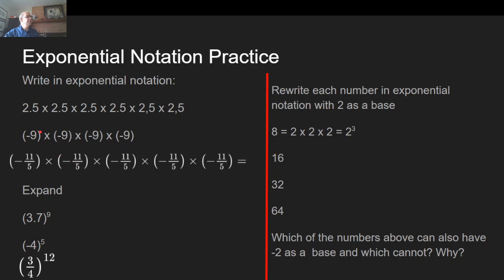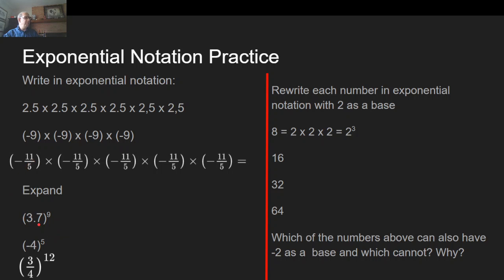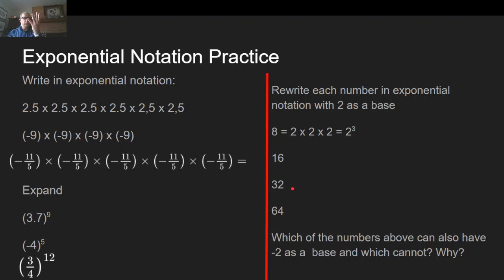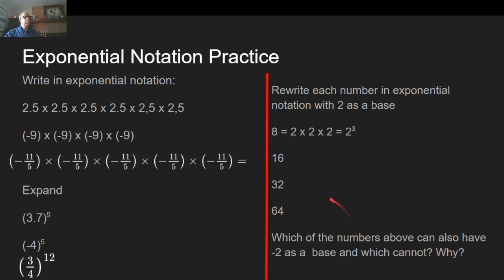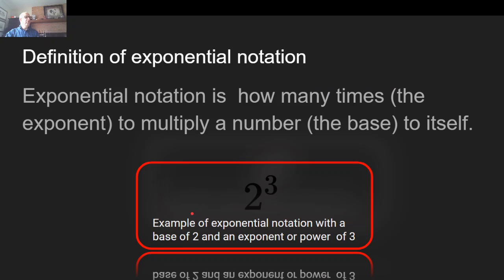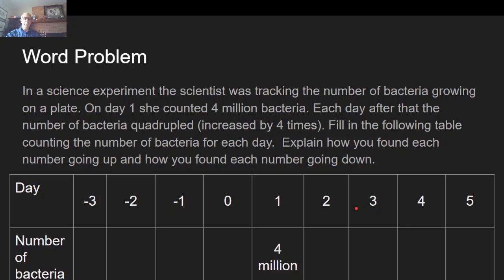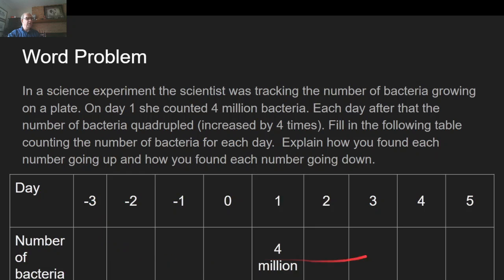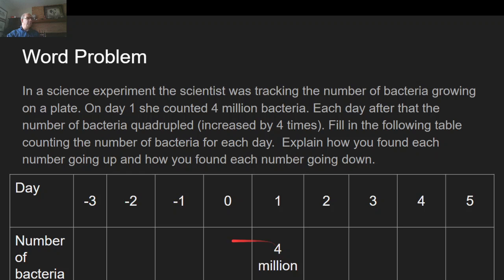lesson 1 module 1 topic a part 2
Part 2 lesson on exponents